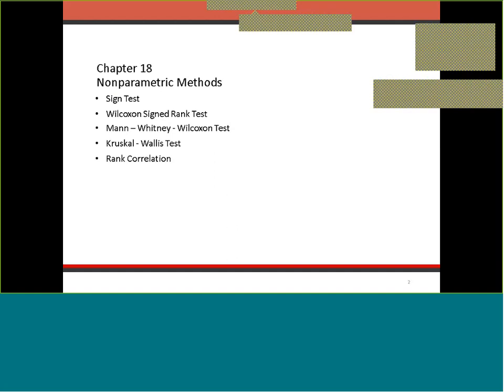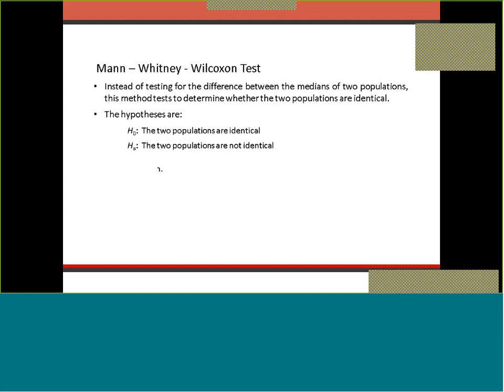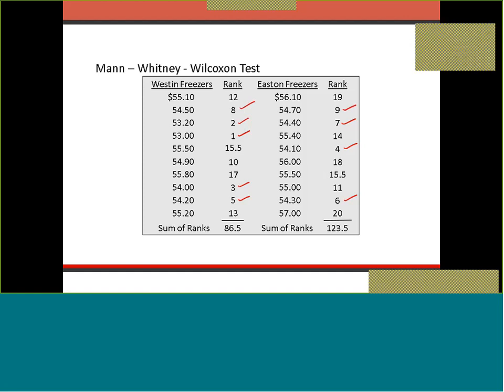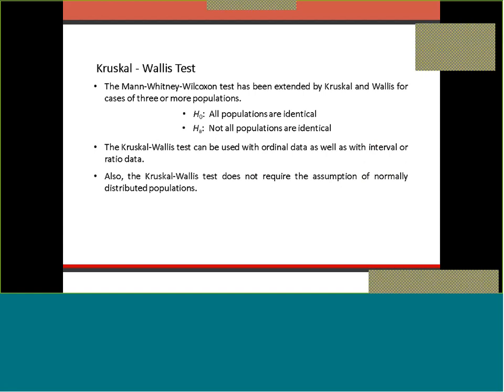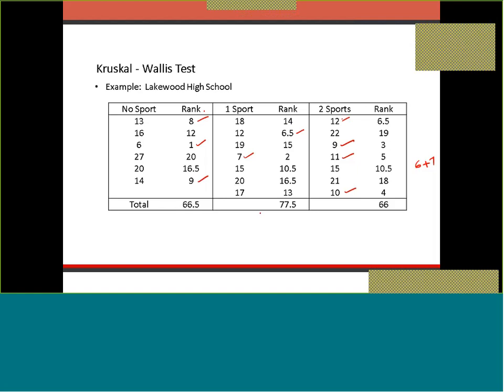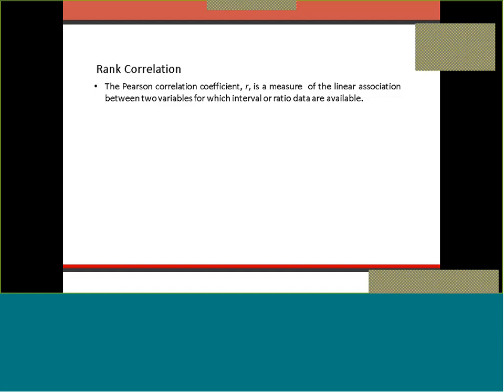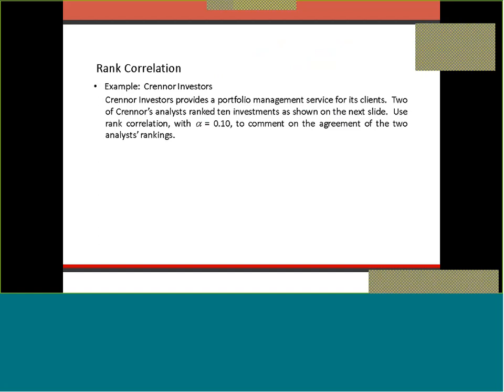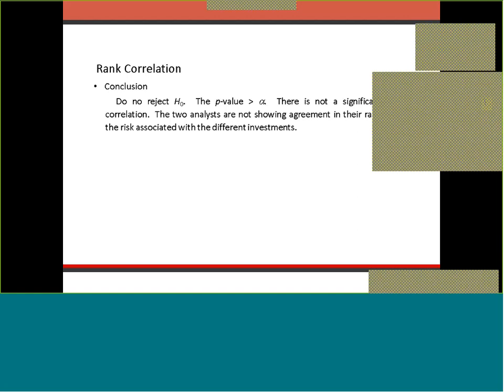S2 18 BA ZG524 L13 P 1